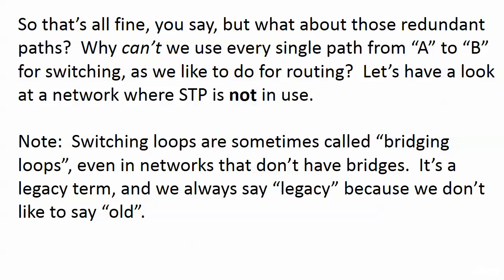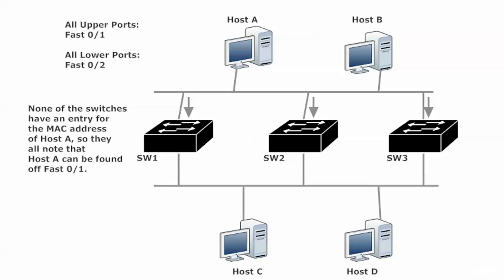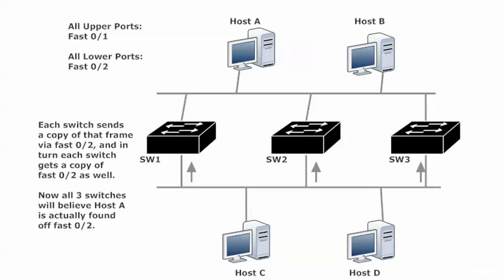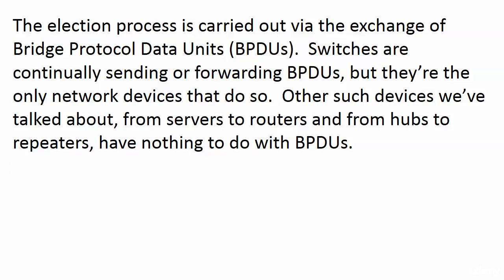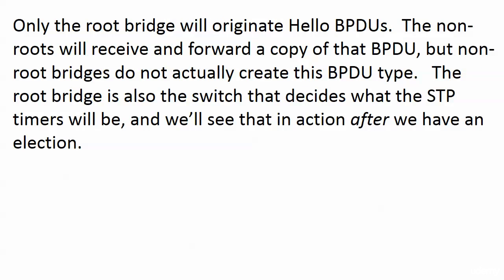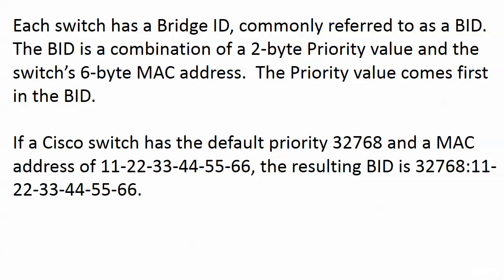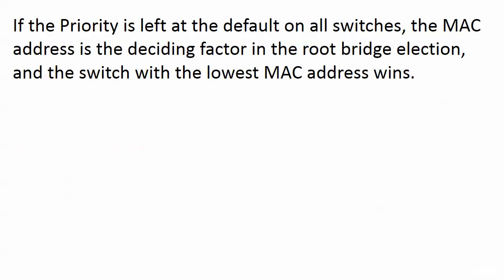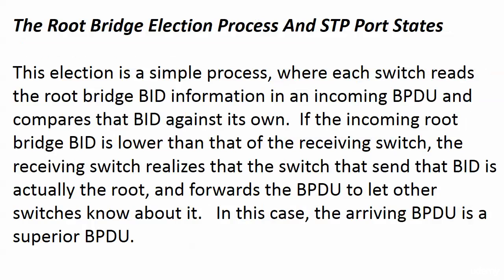140 STP 2 Switching Loops and More Fundamentals